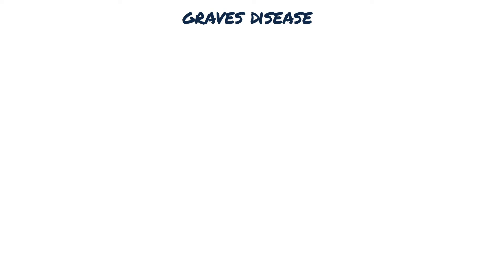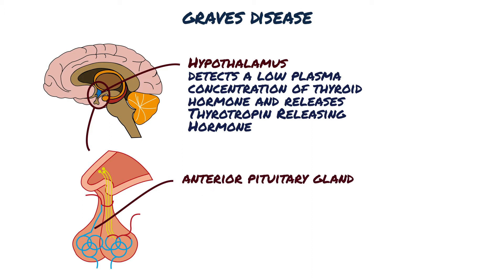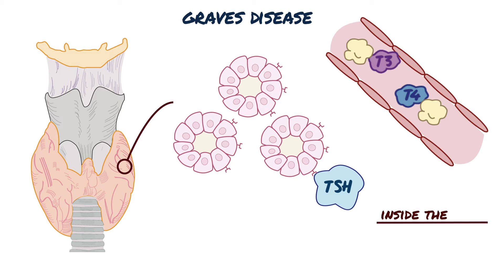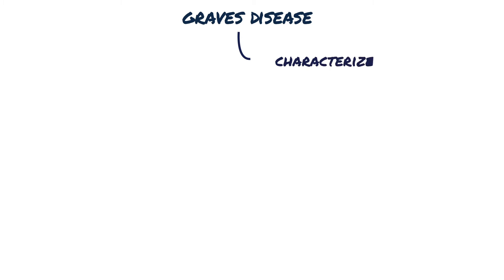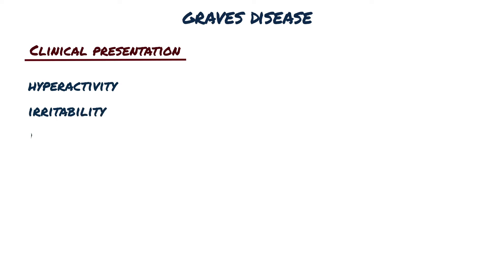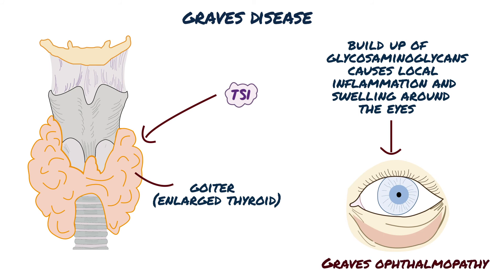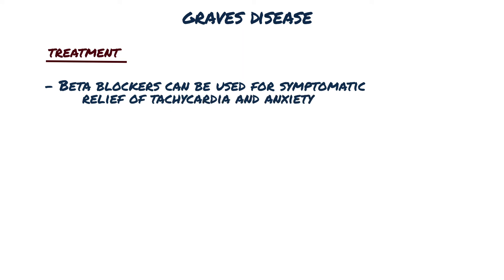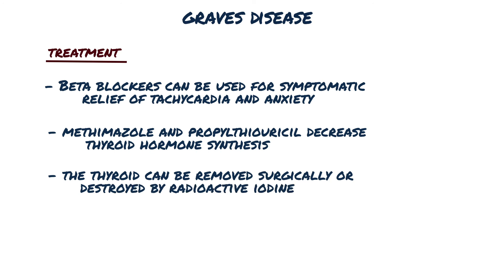Graves Disease - Pathophysiology, Symptoms, Diagnosis, Treatment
Graves' disease is an immune system disorder that results in the overproduction of thyroid hormones or hyperthyroidism.
Thyroid hormones are released as part of the hypothalamic pituitary thyroid axis. The Hypothalamus detects a low plasma concentration of thyroid hormone and releases Thyrotropin Releasing Hormone or (TRH) into the hypophyseal portal system.
TRH binds to receptors found on thyrotrophic cells of the anterior pituitary gland, causing them to release Thyroid Stimulating Hormone (TSH) into the systemic circulation. TSH binds to TSH receptors on the basolateral membrane of thyroid follicular cells and induces the synthesis and release of thyroid hormones T3 and T4.
Once released from the thyroid gland, these hormones enter the blood and bind to circulating plasma proteins. Only a small amount of T3 and T4 will travel unbound in the blood, and these two hormones get picked up by nearly every cell in the body.
Once inside the cell T4 is mostly converted into T3, and it can exert its effect.
T3 speeds up the basal metabolic rate.
So as an example, they might produce more proteins and burn up more energy in the form of sugars and fats.
T3 increases cardiac output, stimulates bone resorption - thinning out the bones, and activates the sympathetic nervous system, the part of the nervous system responsible for our ‘fight-or-flight’ response.
Now, Graves disease is an autoimmune disorder characterized by the production of autoantibodies against multiple thyroid proteins. The most common antibody subtype, known as thyroid stimulating immunoglobulin or (TSI), is observed in approximately 90% of patients with Graves disease. TSI binds
to the TSH receptor and mimics its actions, increasing the release of thyroid hormones which results in hyperthyroidism.
Clinical presentation of graves disease can include hyperactivity, irritability, insomnia, tachycardia, sweating, fatigue and weight loss despite an increase in appetite because of the higher basal metabolic rate.
Now, Thyroid stimulating immunoglobulins target and activate the TSH receptor causing goiter which is the term used to describe an enlarged thyroid - because of the hypertrophy and hyperplasia of the gland;
The build up of glycosaminoglycans causes local inflammation and swelling around the eyes - called Graves ophthalmopathy. The ophthalmopathy causes exophthalmos, or outward bulging of the eyeball.
And a small number of individuals with Graves disease and very high levels of thyroid stimulating immunoglobulin experience pretibial myxedema, characterized by subcutaneous swelling on the anterior portions of the legs.
Laboratory findings in Graves disease include elevated free T4 and T3 levels and depressed TSH levels. Because of ongoing stimulation of the thyroid follicles by thyroid stimulating immunoglobulins, radioiodine scans show a diffusely increased uptake of iodine.
As mentioned, hyperthyroidism speeds up many physiologic functions. Beta-blockers can be used for symptomatic relief of tachycardia and anxiety.
In cases of thyroid hormone hypersecretion, the treatment goal is to reduce the amount of circulating thyroid hormone. Both methimazole and propylthiouricil decrease thyroid hor mone synthesis, and propylthiouricil also reduces peripheral T4 to T3 conversion. In most cases, more definitive treatment is preferable to long-term treatment with anti-thyroid drugs: the

thyroid can be re moved surgically or destroyed by radioactive iodine. Either of these treatments can lead to hy pothyroidism.